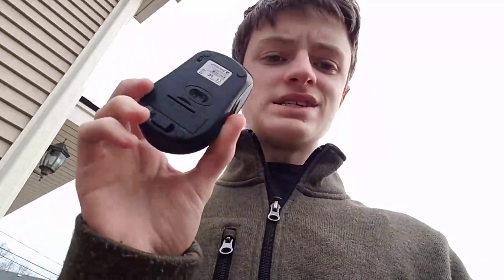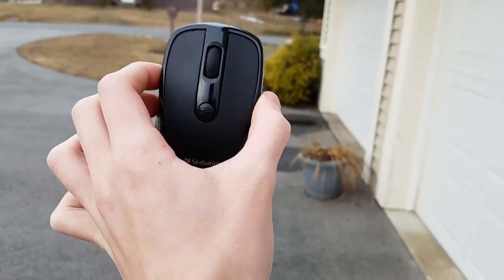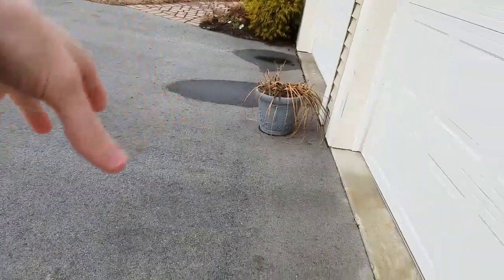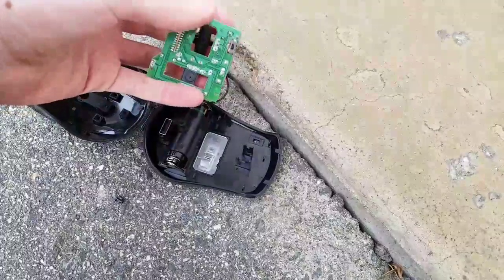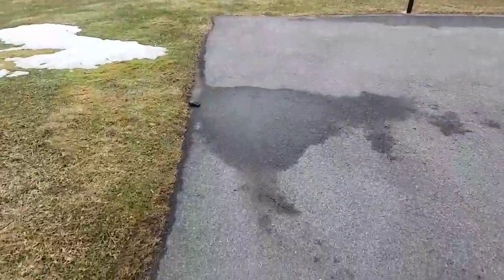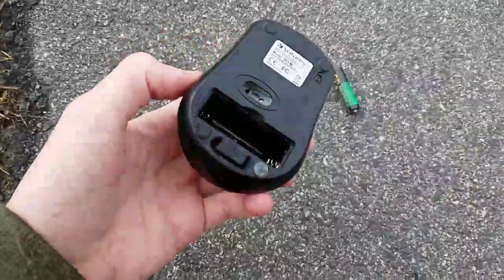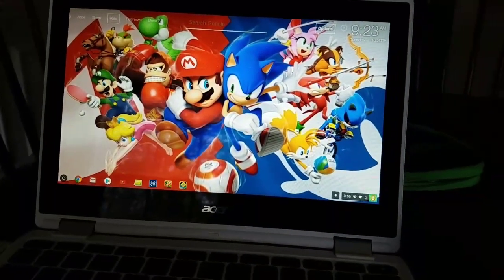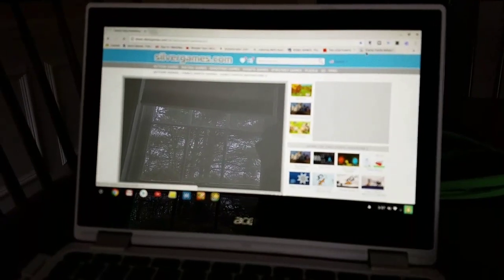$10 mouse drop test!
Will it survive?